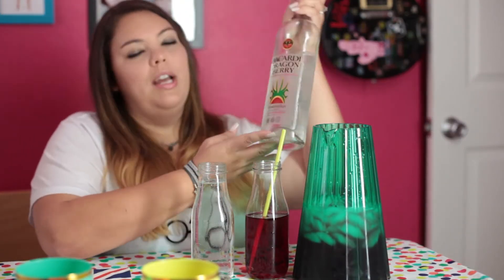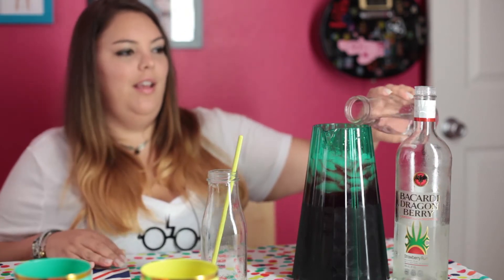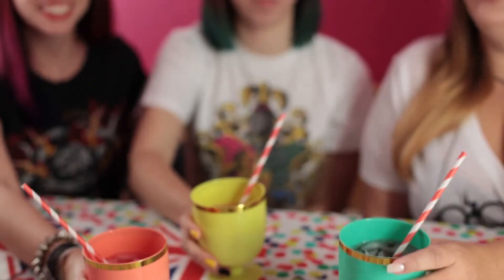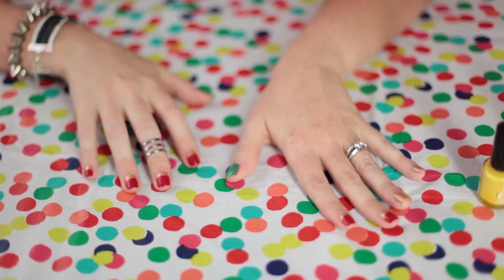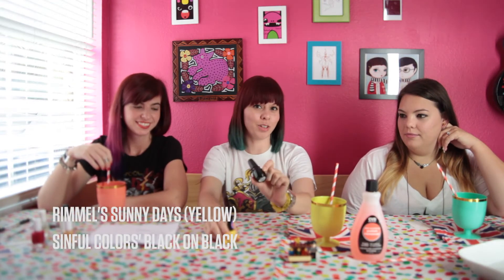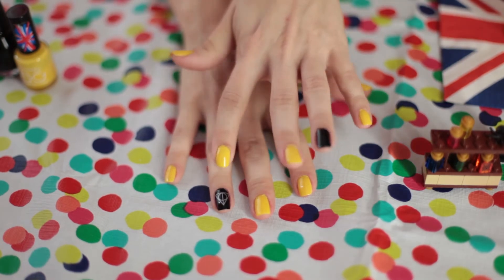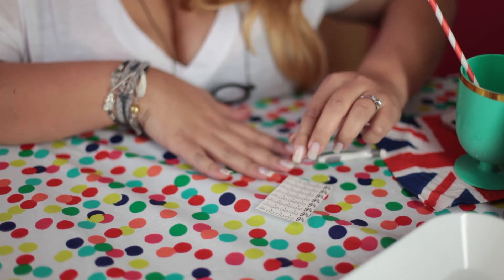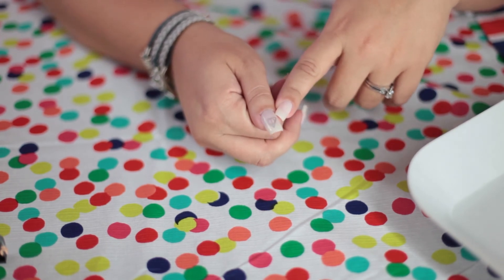Fangirl Diary #2: Fangirl Chic - Harry Potter Manicures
The Fangirls review Fandom Cosmetics' Harry Potter decals while sipping on some themed cocktails.